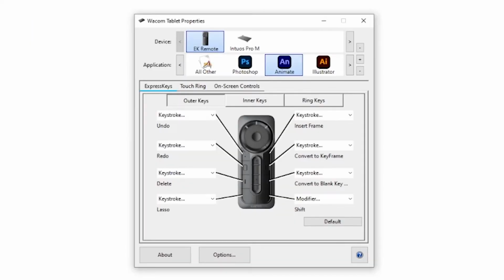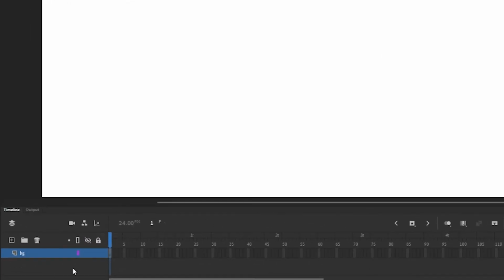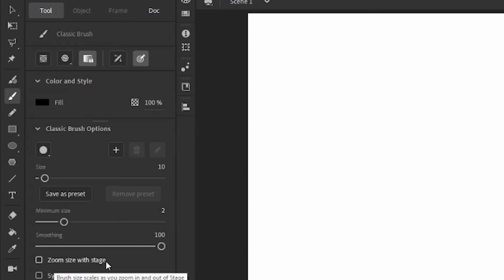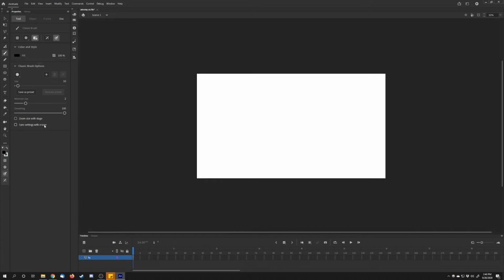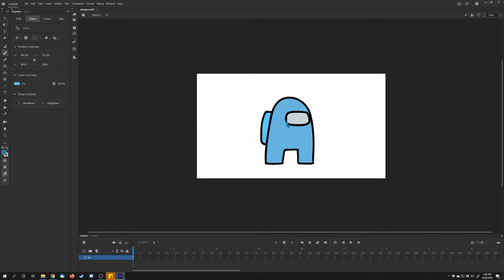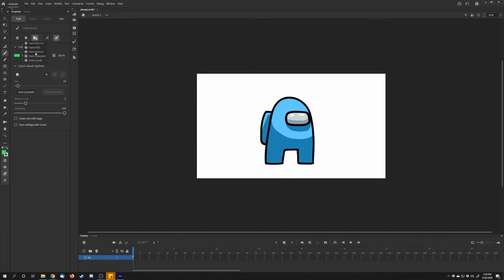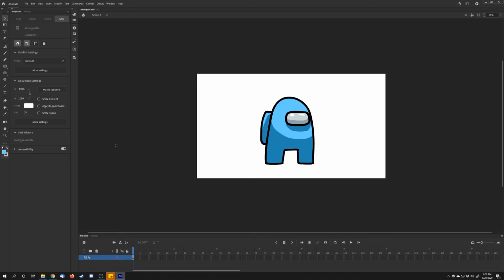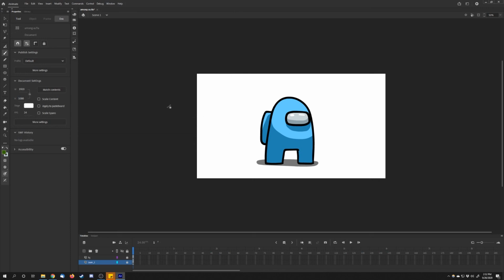Adobe's Most Underrated Digital Painting Program!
In this video I do a quick overview of the tools I use to paint in Adobe Animate. To some degree, it does what a bit of Photoshop, Illustrator, and Premiere but on a much more simplified scale.